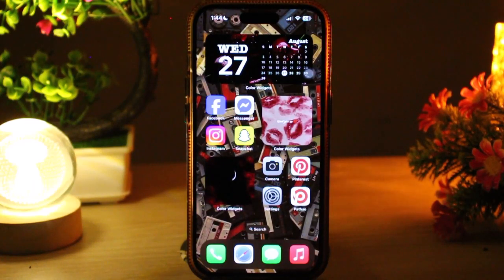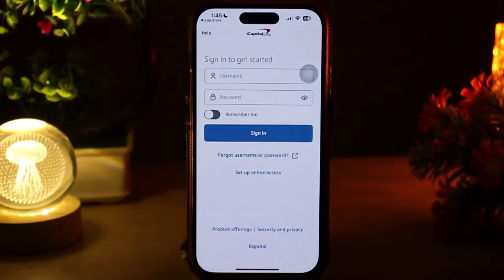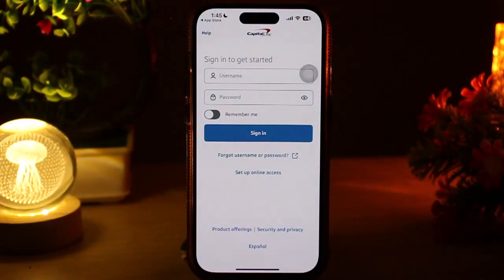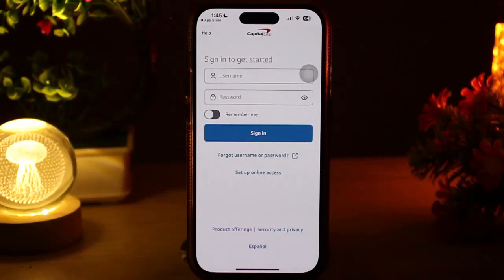How to Use Capital One App for Mobile Banking and Alerts - Here's How You Can Do It // 2025 Edition